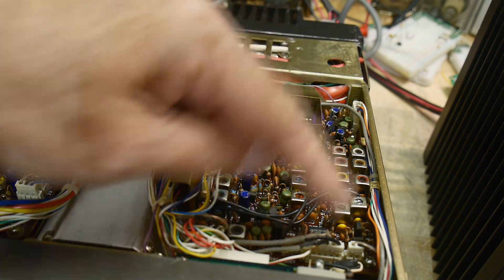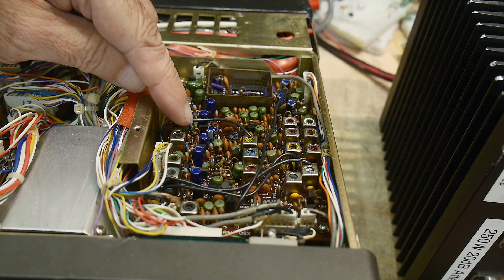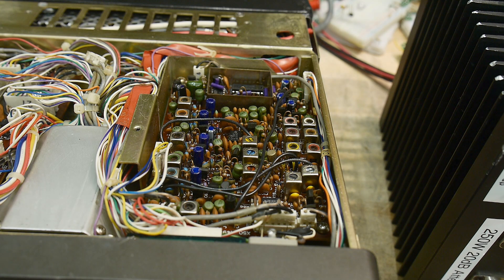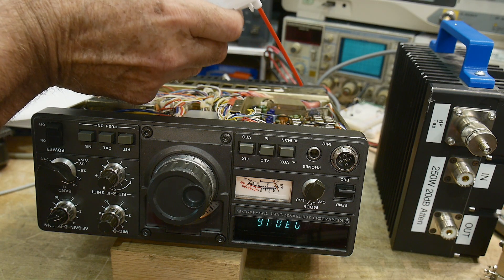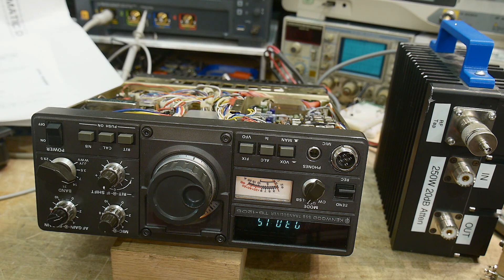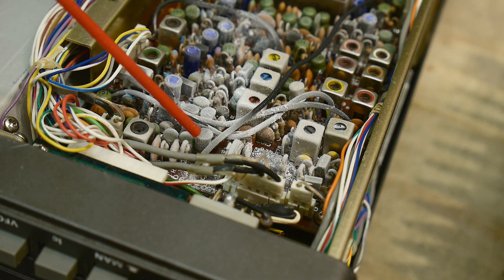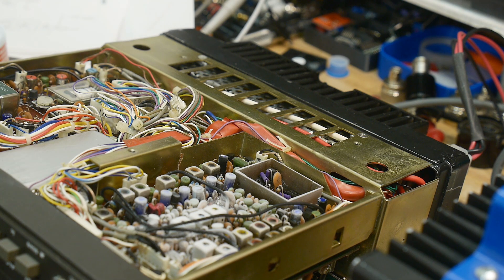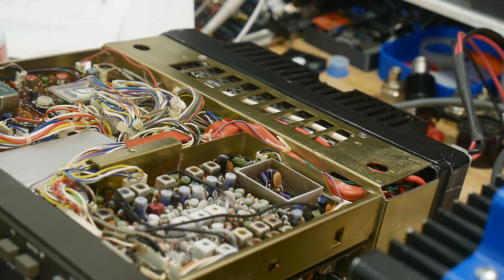#2006 Kenwood TS-120S HF Transceiver (part 9 of 12)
Episode 2006
hot and cold transistors